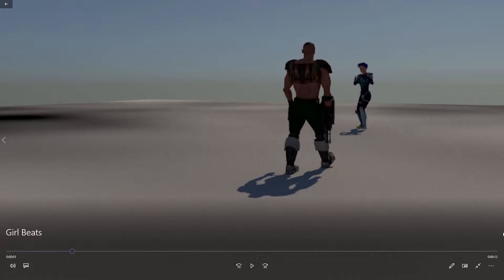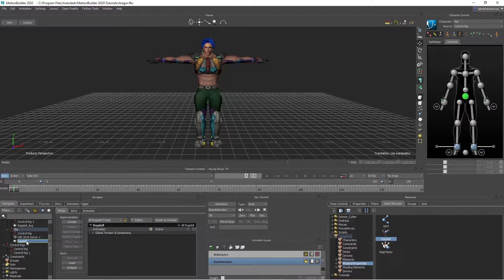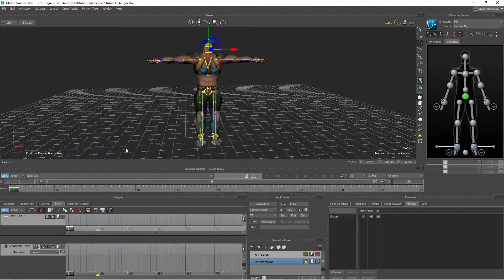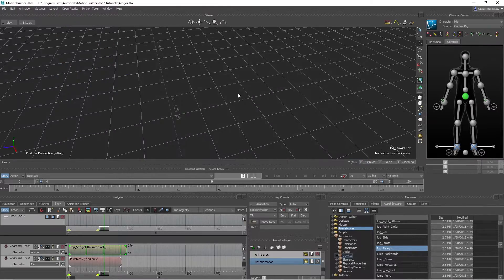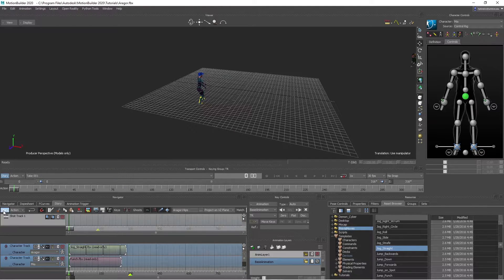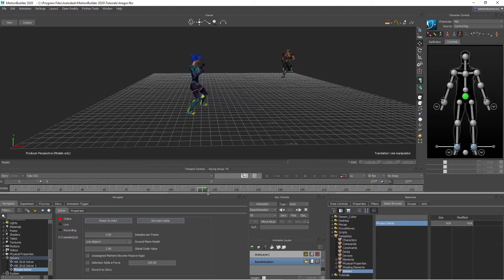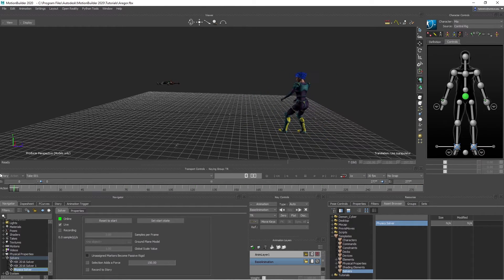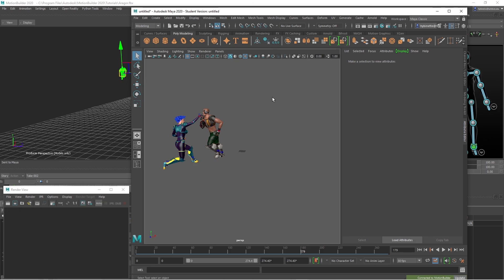Motion Builder Ragdoll Effect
Here is a quick tutorial to add Ragdoll effect to your characters in MotionBuilder. Also, I show how to add mocap to the characters and how export it into Maya.